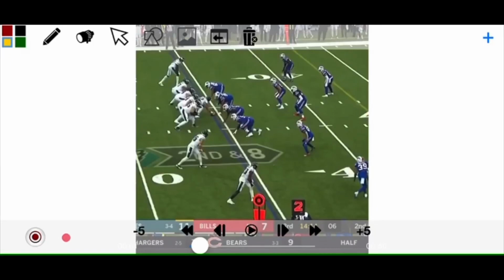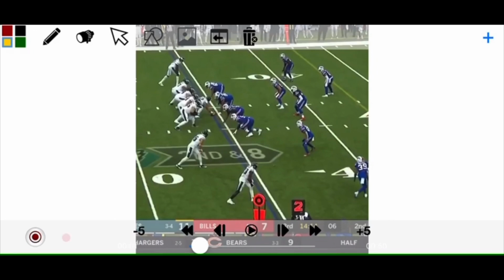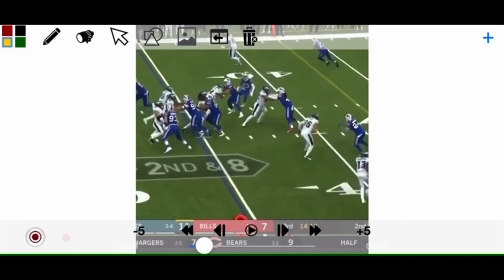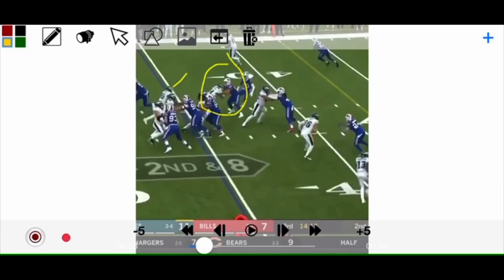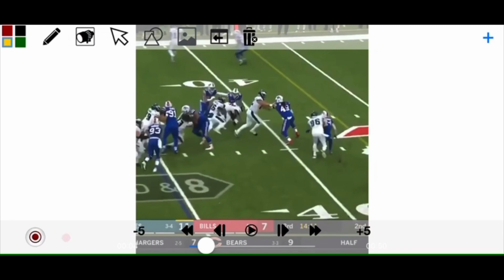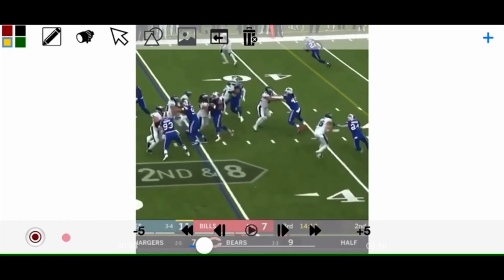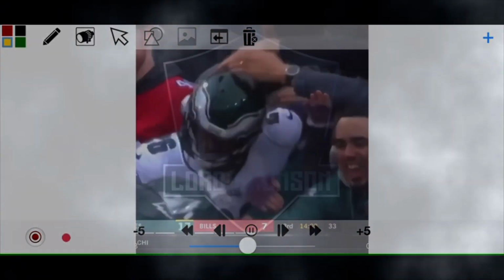Philadelphia Eagles| MILES SANDERS BREAKOUT| Genard Avery acquired for a 4th rounder and more.